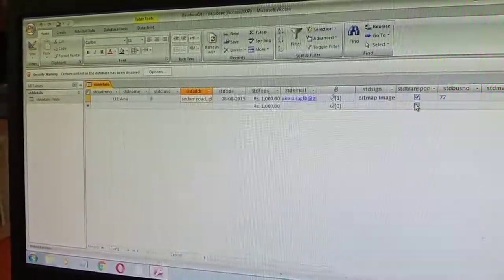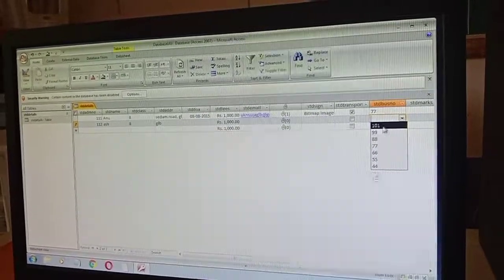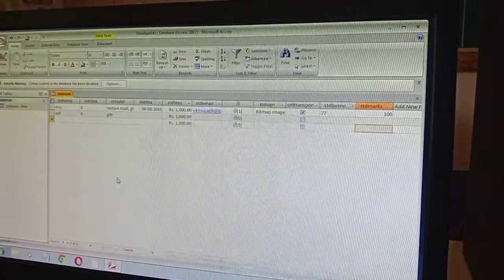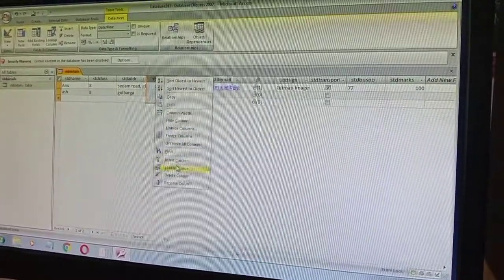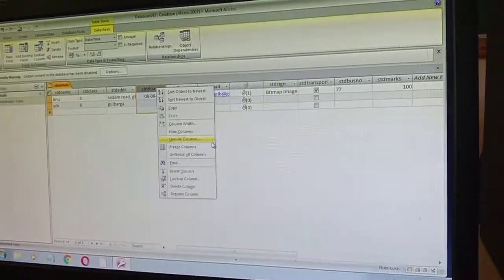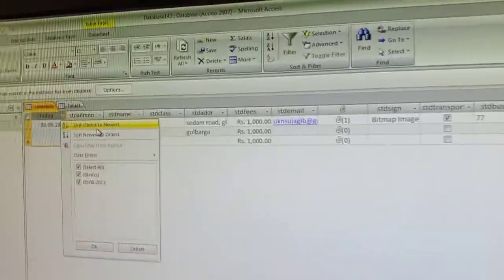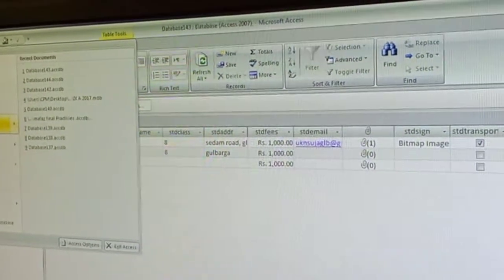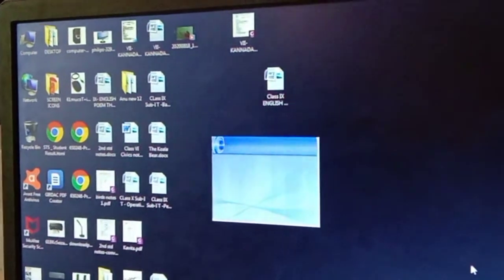Class 8-Computer Science- Working with tables - part 3- Sujatha V G